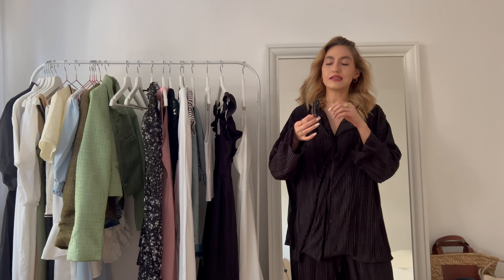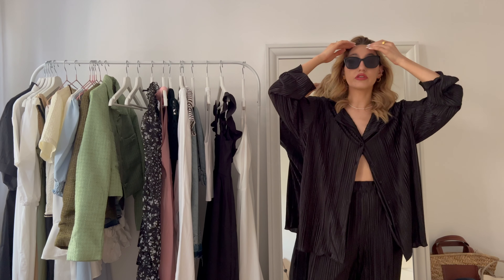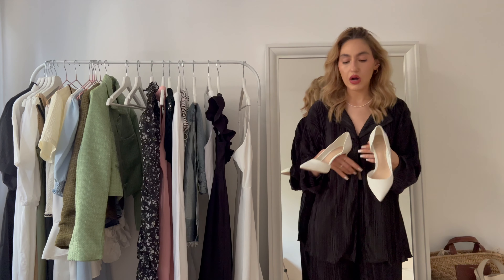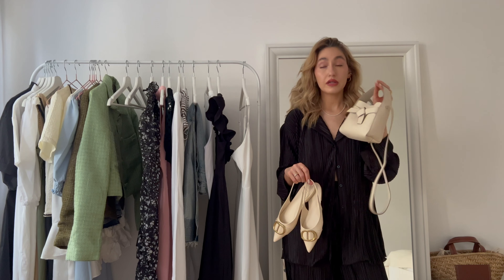WHAT I BOUGHT FOR THIS SS SEASON | COLLECTIVE SUMMER HAUL | MANGO, H&M, PULL&BEAR | anastasiiacher_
I guess I’ve got really exited for this summer season, and well, that’s what happened 🤍 but anyway, enjoy the haul

What I bought in this haul:

save some $ w/code ANASMM20

Pink cocktail dress (size S)

Black flower print mini dress (size S) - exact one is sold out, but this one is pretty close

Black flip flops (size 37)

Black bodysuit w/crochet sleeves (size S)